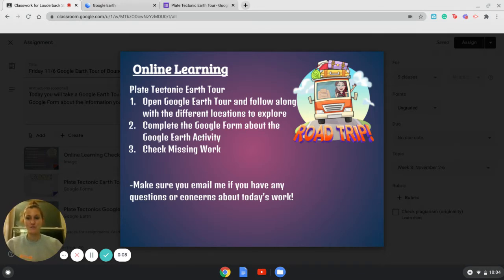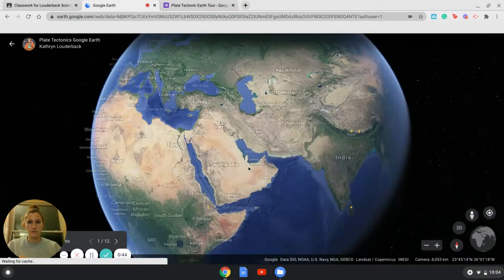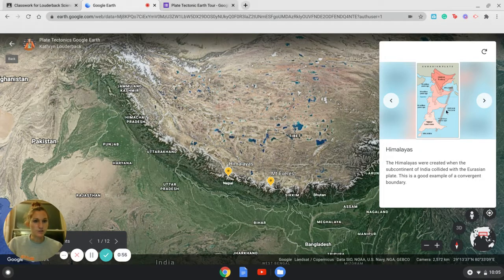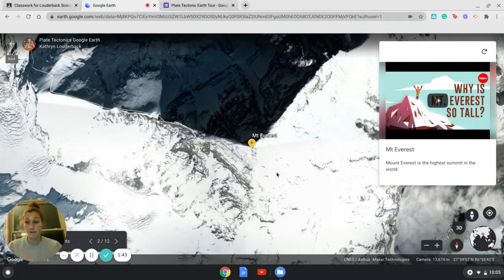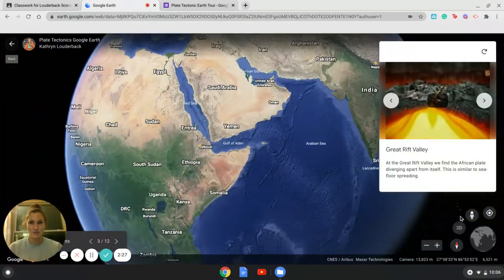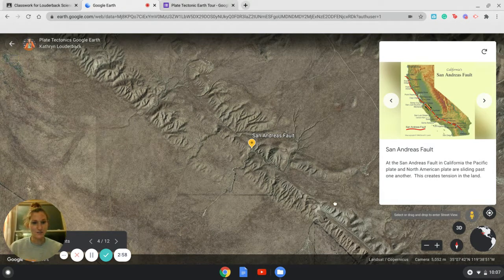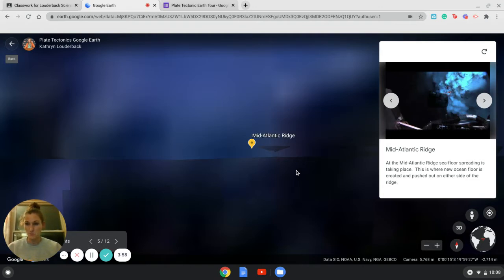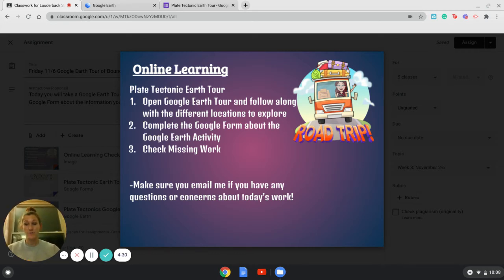Plate Tectonics Google Earth Tour